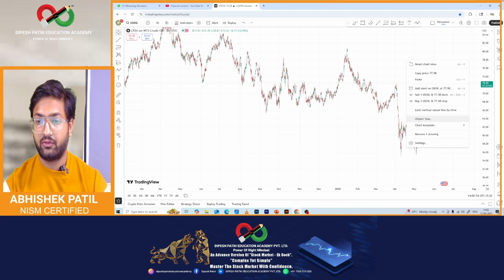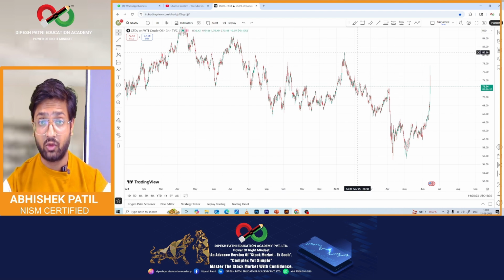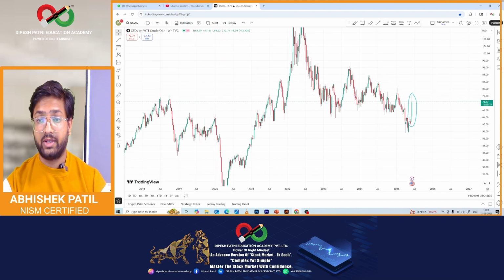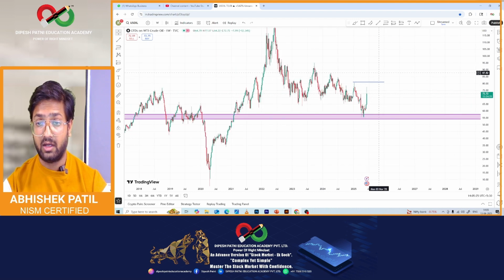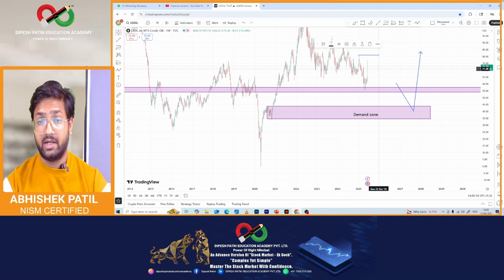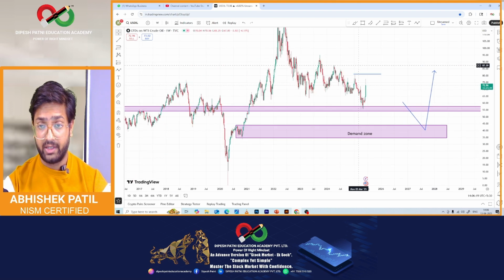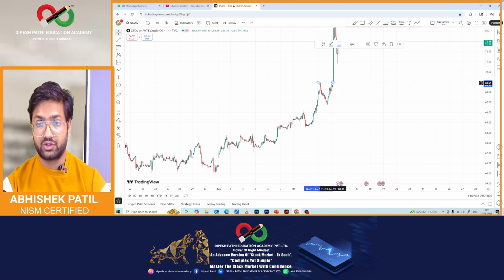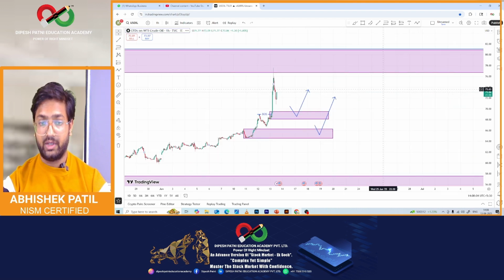Crude Oil Market Structure & Trend Analysis | Must-Watch for Traders!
Welcome to Dipesh Patni Education Academy!
Transforming Mindsets | Building Smart Investors

At Dipesh Patni Education Academy, we’re on a mission to shift your perception of the stock market — from gambling to a systematic business model. Whether you're a beginner or someone looking to deepen your understanding, we offer powerful, practical knowledge through structured learning.

💡 What We Offer:
We provide professional education in:
📊 Stock Market Basics
📚 Fundamental & Technical Analysis
📈 Derivatives & Smart Money Concepts
🌍 Forex, Crypto & Commodity Markets

With our motto — "Power of Right Mindset" — we focus on building long-term wealth by empowering you with the right skills, discipline, and strategies.